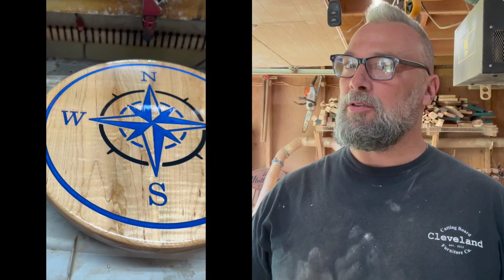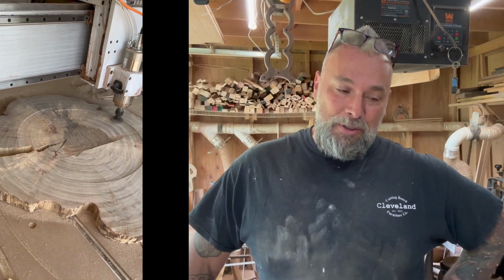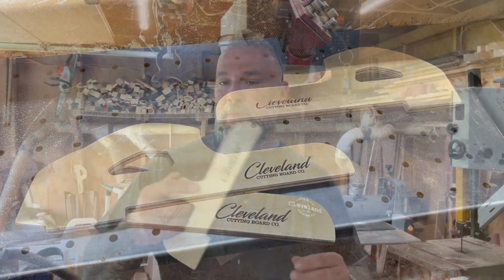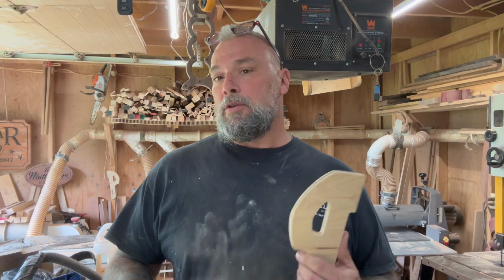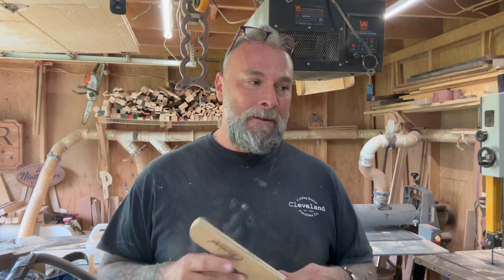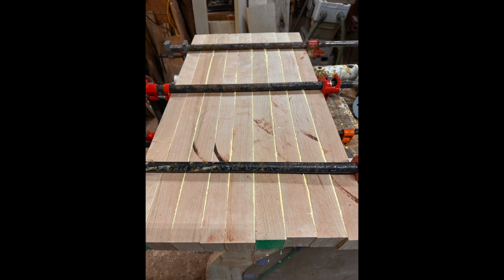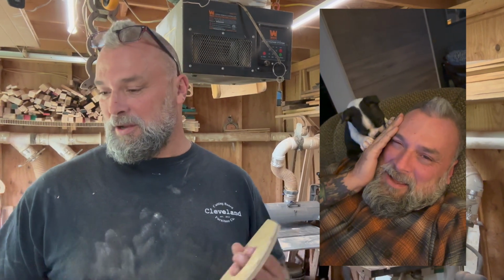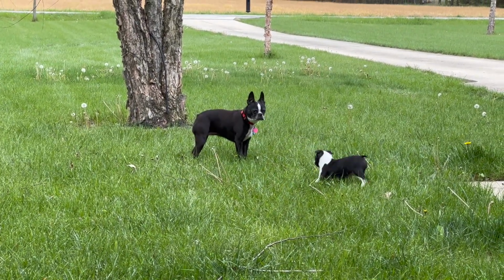He's a terrible wood worker!!!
more nautical stars, cutting boards, wood bowls, signs and other shop projects. We bring in a new member of the team and he's useless woodworker.